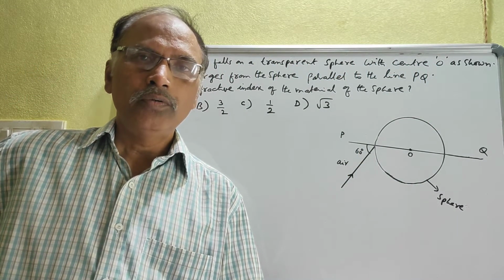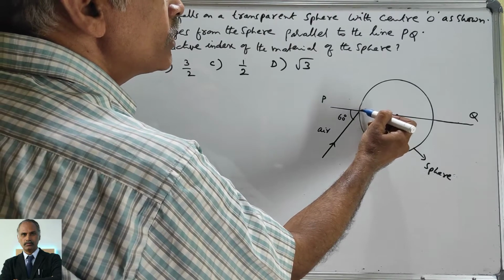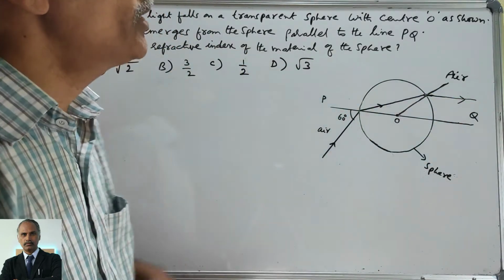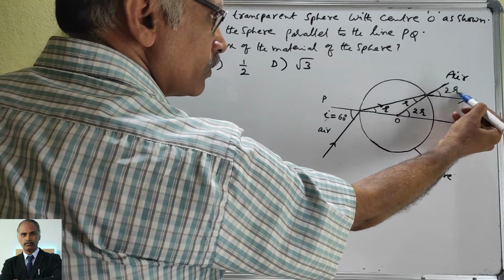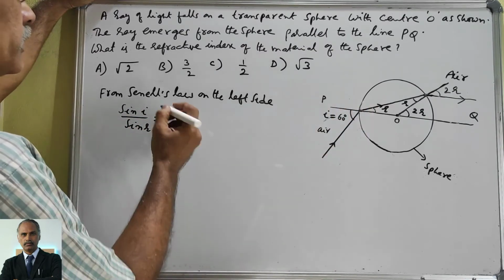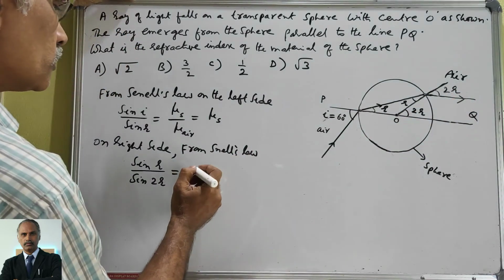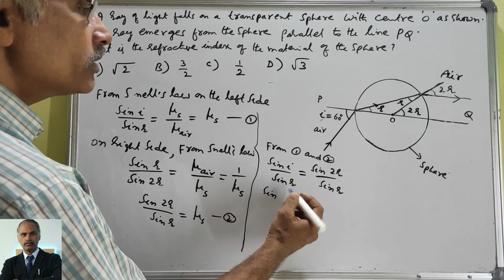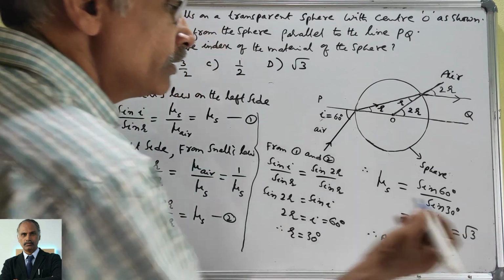Problem on Refraction and Snell's Law|Physics Light and Ray Optics,IIT-JEE/NEET,Solved Numerical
This video is a detailed explanation of a numerical from Snell's Law and Refraction topics in chapter Ray Optics and Light which are very important topics in class12. It is a good multi conceptual question for those who are aspiring IIT-JEE /NEET Exams ad other competitive exams